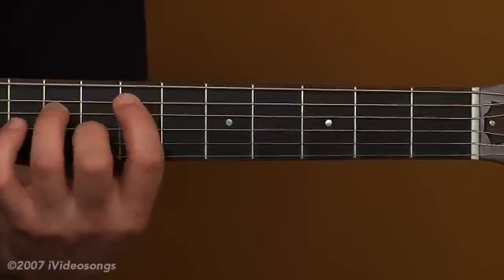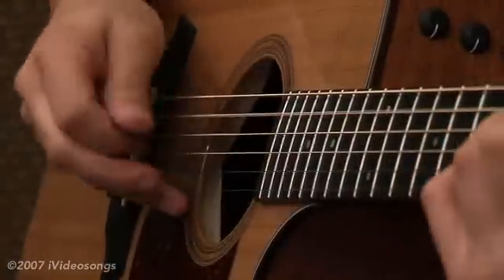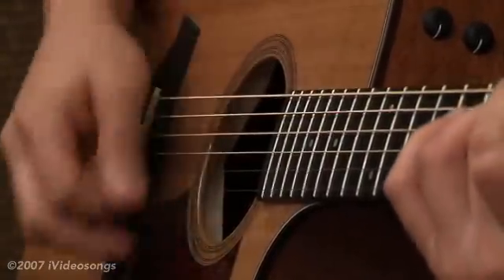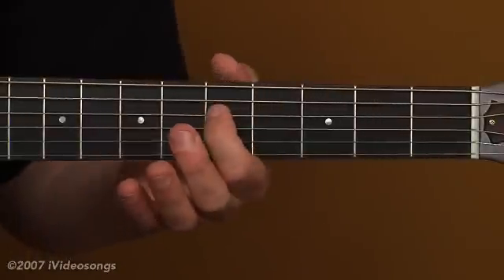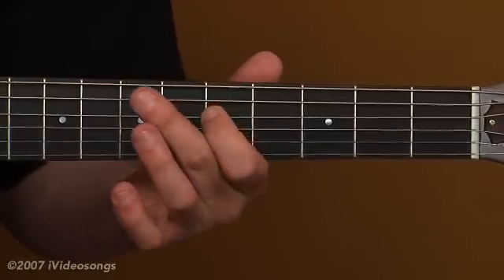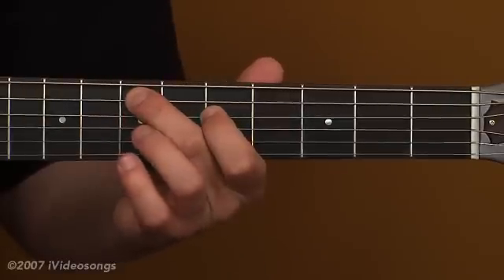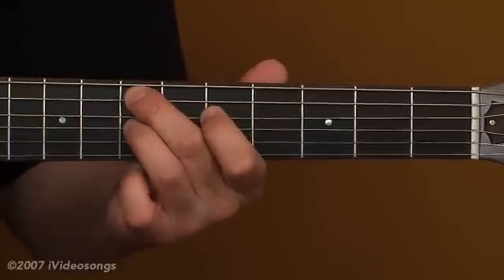Drive by Incubus Preview Lesson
This is a preview of a 13:53 minute video which can be downloaded Drive is the modern rock hit, was performed by Incubus on the 2001 release of Make Yourself. iVideosongs instructor Steve Rieck shows how the simple form, uncommon chords and unique voicings combine to create a unique sound. This intermediate-level, medium-tempo song can be played with a single steel string acoustic guitar in standard tuning.